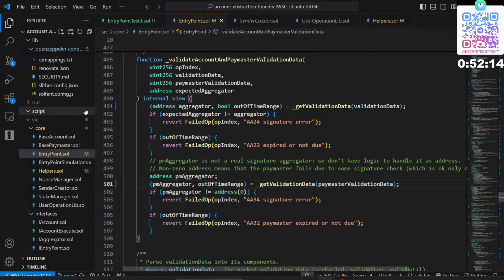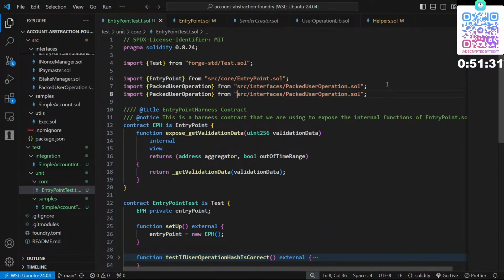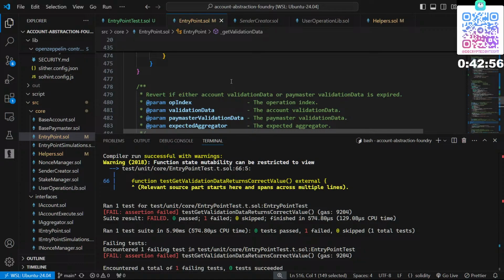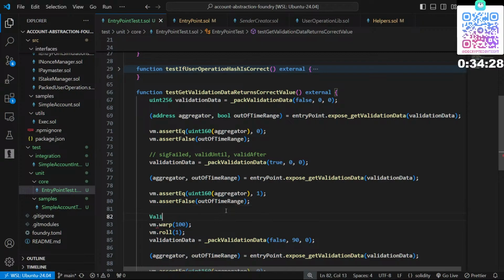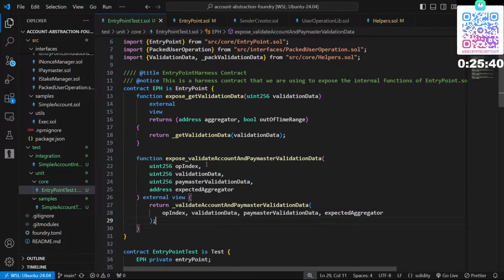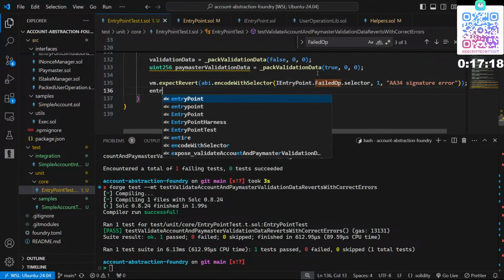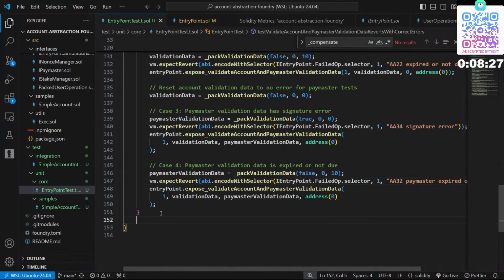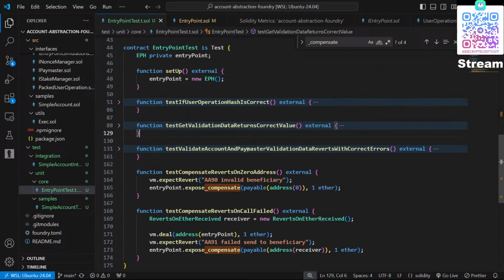Unit Testing Solidity Contract Part 6 | Account Abstraction | ERC4337